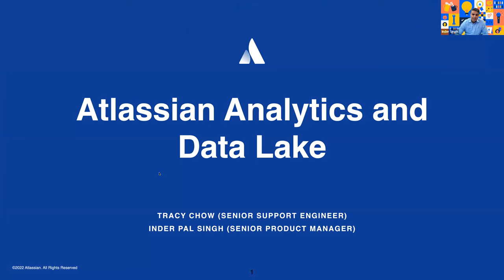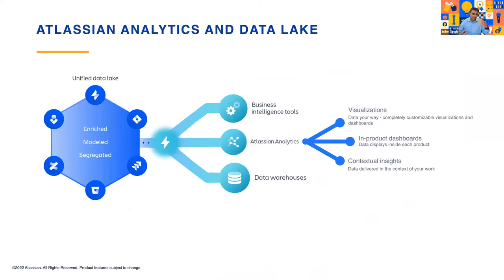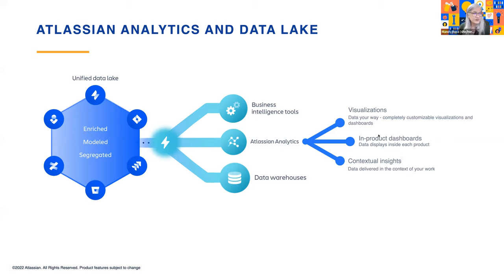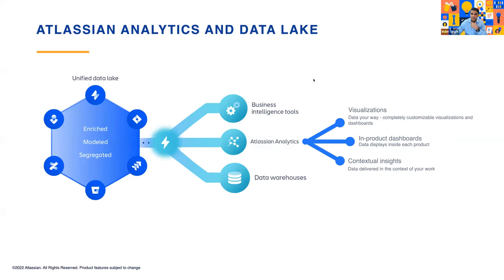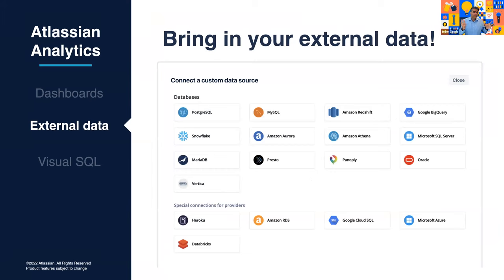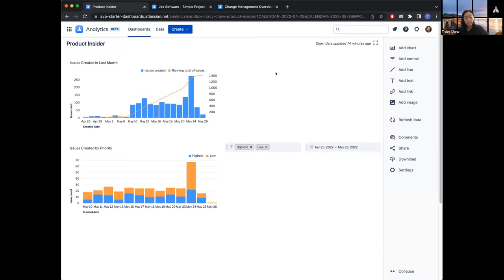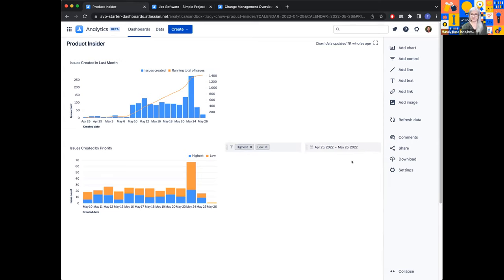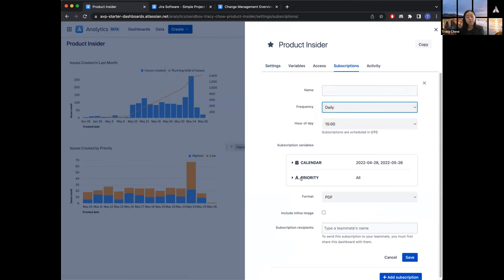Product Insider - Atlassian Analytics | Community Leaders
Inder Singh, Senior Product Manager for Analytics Visualization Platform, and Tracy Chow, Senior Support Engineer for Atlassian Analytics, will give a demo of the new no-code visualization builder and interactive dashboards, talk about how users can leverage it, and be available for Q&A about Atlassian Analytics and the Atlassian Data Lake.